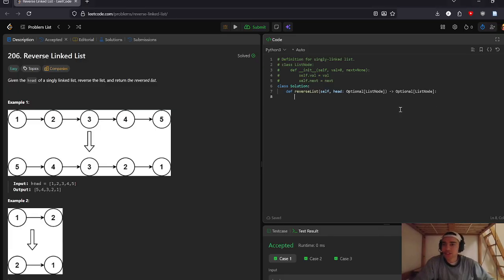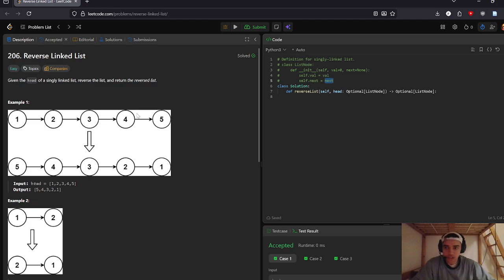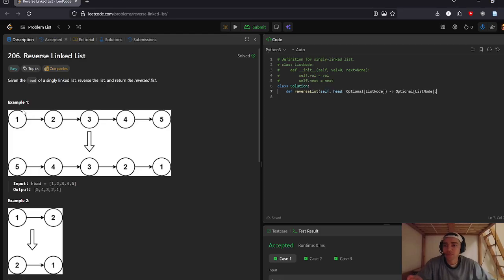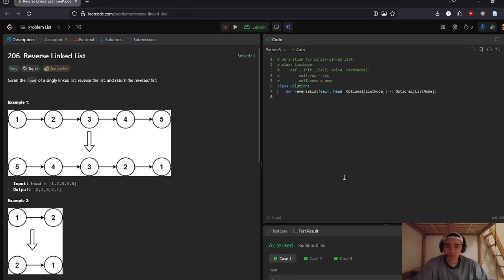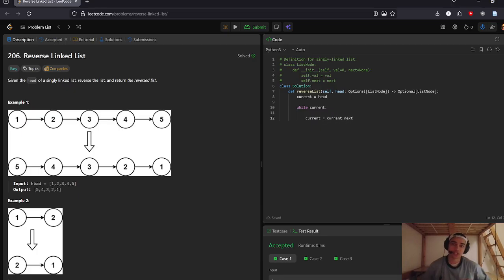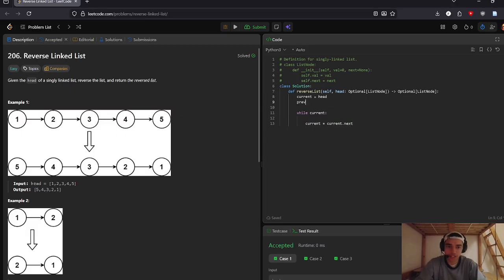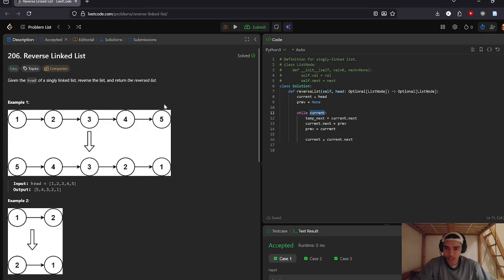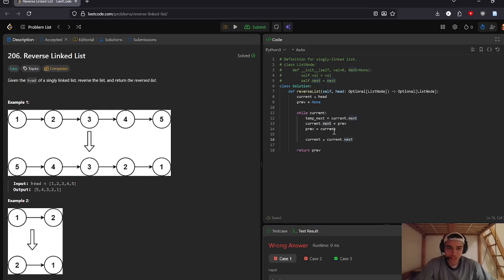206. Reverse Linked List (LeetCode Question)